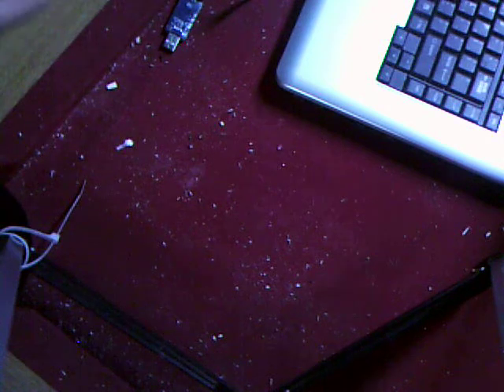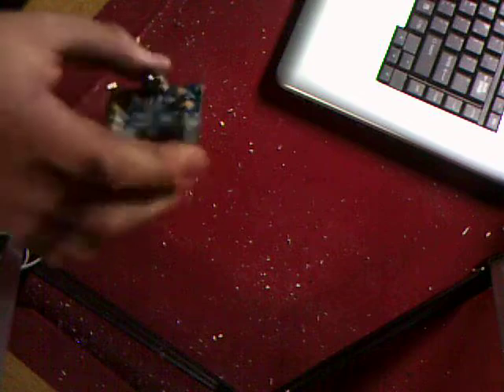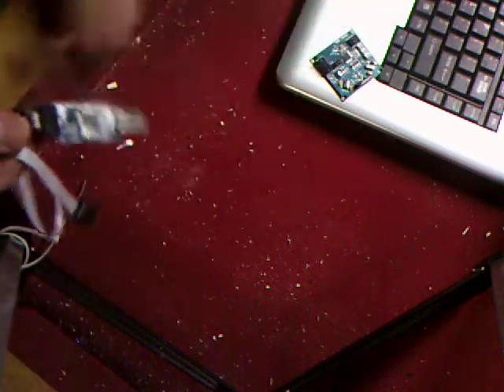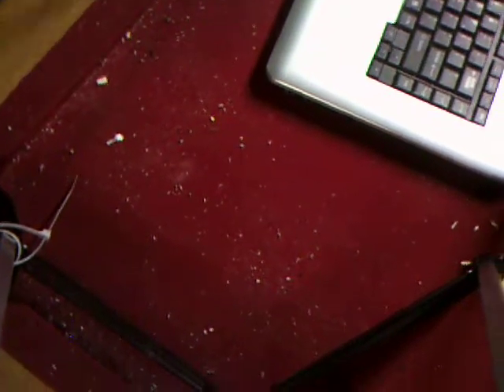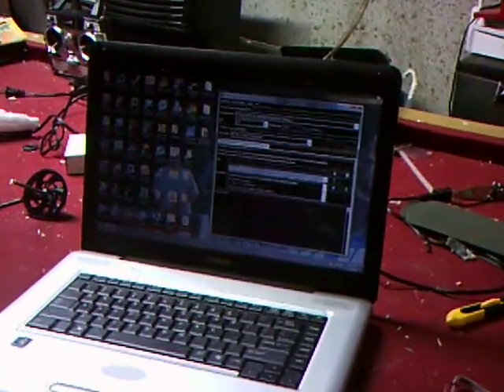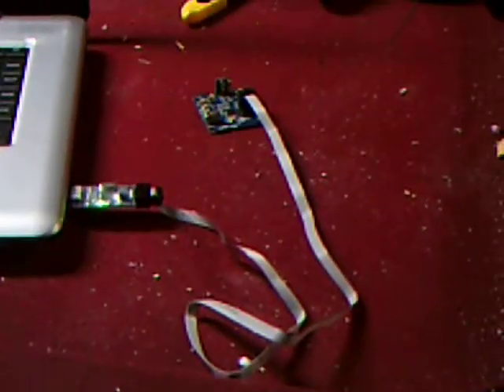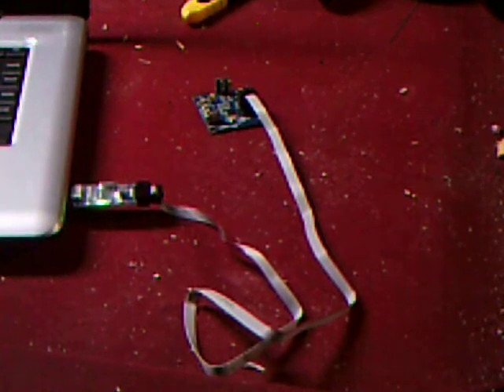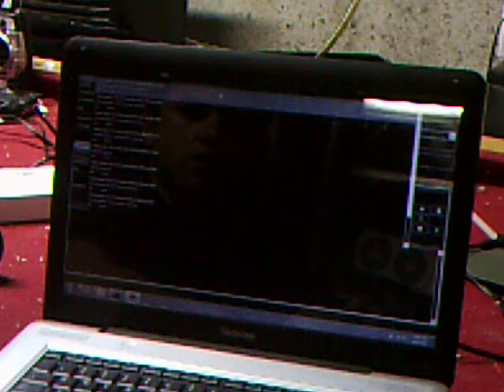flashing kk v5.5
using ) to flash my board